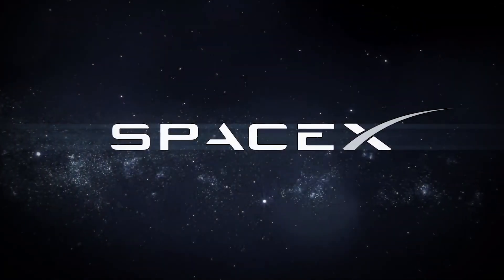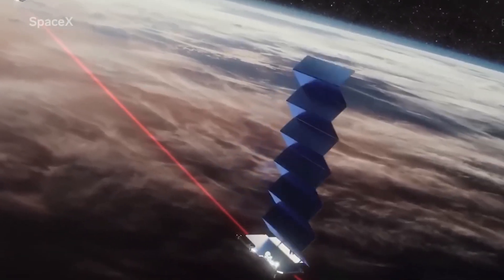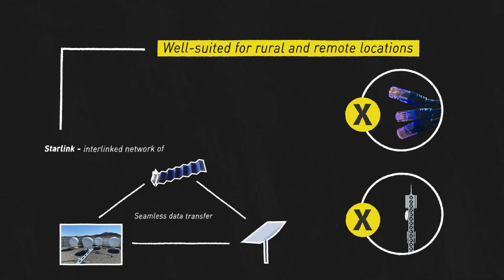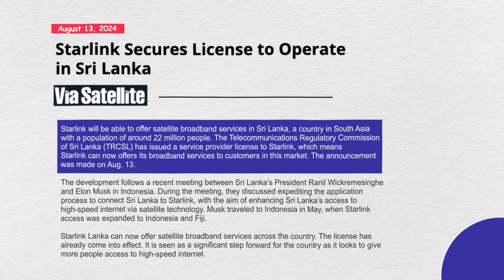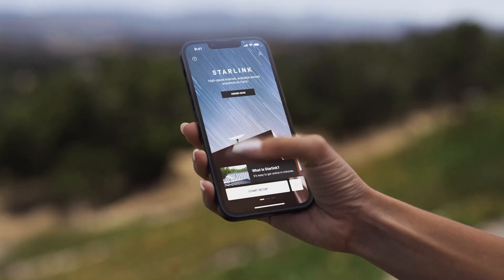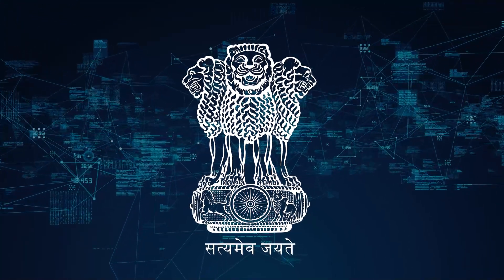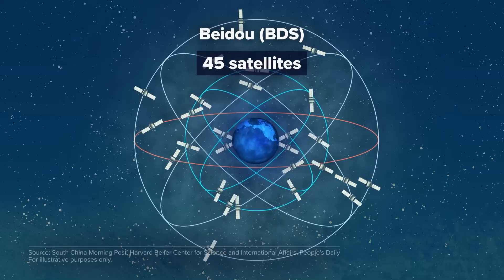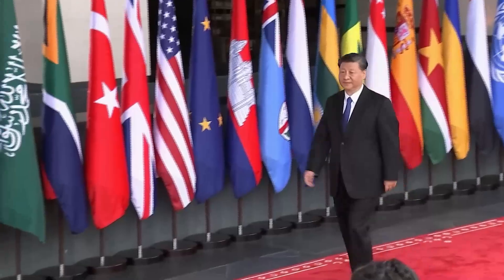Starlink in South Asia: Revolutionizing Connectivity in Sri Lanka, Nepal & Beyond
Starlink: A Revolution in Global Connectivity 🌐
In this video, we explore how SpaceX's Starlink is transforming internet access across the globe and its profound impact on South Asia. From bridging the digital divide in Nepal's mountainous regions to Sri Lanka's bold telecommunications reforms, and the challenges and opportunities in India and China, Starlink's satellite technology is reshaping the region's connectivity landscape.

📌 What You'll Learn:

The technology behind Starlink's low Earth orbit satellites.
How Starlink is empowering underserved and rural communities in South Asia.
The regulatory challenges and geopolitical implications of Starlink in India and China.
Transformative impacts on education, healthcare, and economic growth.
Join us as we delve into the exciting possibilities of universal internet access!

💬 Share your thoughts: How do you see Starlink impacting connectivity in your region?

FAQs
What is Starlink, and how does it work?
Starlink is a satellite internet service by SpaceX that uses a network of low Earth orbit satellites to provide high-speed, low-latency internet to underserved and remote areas globally.

Is Starlink available in South Asia?
Yes, Starlink is gradually expanding into South Asia. Sri Lanka has granted it an operational license, and discussions are ongoing in Nepal and India to overcome regulatory hurdles.

What are the benefits of Starlink in countries like Nepal and Sri Lanka?
Starlink can provide reliable internet in remote and mountainous regions, boosting education, telemedicine, and economic opportunities in these areas.

What challenges does Starlink face in India and China?
In India, regulatory compliance, like data localization laws, poses challenges. In China, geopolitical concerns and competition with local satellite providers influence its acceptance.

How fast is Starlink’s internet service?
Starlink offers speeds ranging from 100 to 200 Mbps with low latency, typically between 20-40 milliseconds, making it ideal for areas lacking traditional broadband infrastructure.

What is the cost of Starlink, and is it affordable for developing nations?
Starlink’s pricing varies by region, and while it may be expensive initially, increased competition and broader adoption could help lower costs over time.

"The Global Insight is your comprehensive resource for all things related to the global economy, geopolitics, business, and finance. Dive into the world of international trade, explore business strategies across borders, and unravel the intricacies of financial systems, and so much more.

Our videos will guide you through the complexities of the global economy, shedding light on economic trends, emerging markets, and power shifts. You'll discover the intriguing world of geopolitics, from global power dynamics to the changing roles of international institutions like the United Nations, the World Bank, and the International Monetary Fund.

Stay updated with the latest trends and developments in the global economic landscape, from the rapid economic growth in the East to the implications of this shift on the future of our world.

All information and materials shared are based on our understanding and interest in the topics discussed.

We encourage viewers to seek professional advice or conduct their own research before making any decisions based on the content.